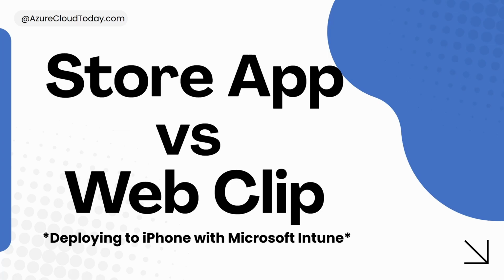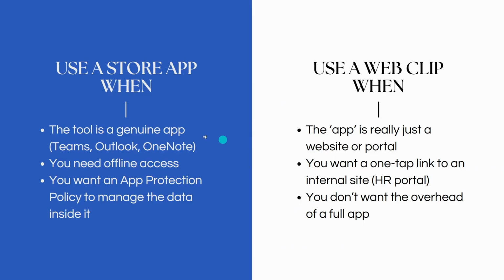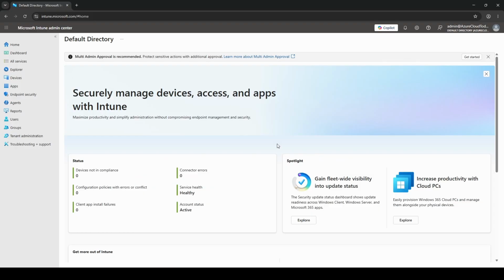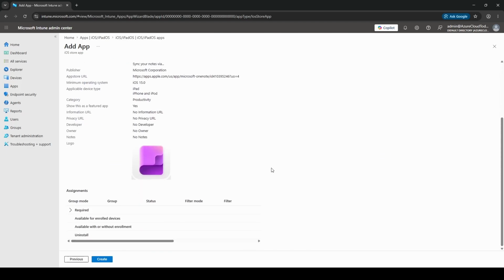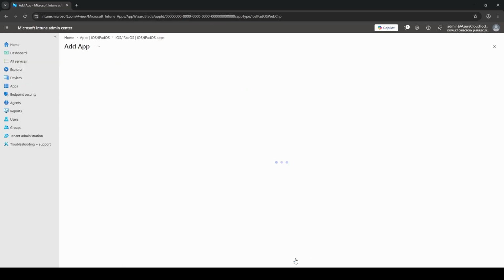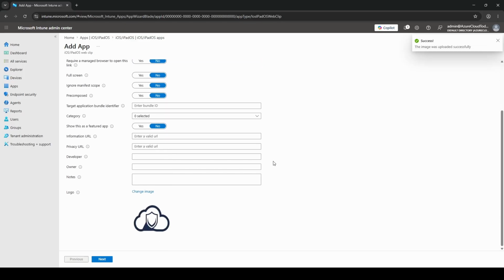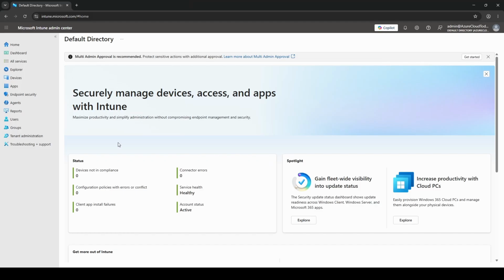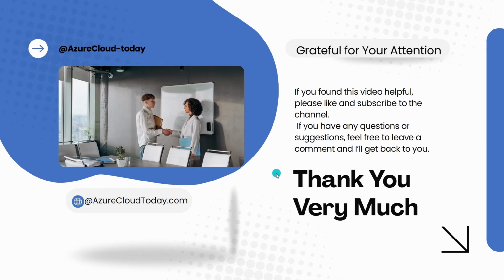Store App vs Web Clip on iPhone - Intune (2026)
Store app vs web clip learn what is the difference, and which one should you deploy?
In this step-by-step Microsoft Intune tutorial we deploy two things to a BYOD iPhone: the real Microsoft OneNote app from the Apple App Store, and a OneNote web clip (a home-screen shortcut to a website).
You’ll see exactly how each is set up in the Intune admin center, how they behave differently on a personally-owned iPhone, and the one mistake to avoid when removing a web clip.

📺 Chapters
0:00 - Introduction
0:17 - Store App VS Web Clip
1:43 - The rule of thumb
1:54 - When to use Intune Store App
2:19 - When to use Web Clip
2:37 - What you'll learn
3:24 - Demo - How to Deploy OneNote as Store App
3:35 - Demo - Add App Information
4:40 - Demo - Assign OneNote (Store App) as Required
5:02 - Demo - Review and create
5:24 - Demo - Install OneNote on iPhone
5:27 - Demo - Verify the featured app in Company Portal
6:15 - Demo - How to Deploy OneNote as Web Clip
6:45 - Demo - Add App Information
8:05 - Demo - Add Logo
8:26 - Demo - Assign OneNote (Web Clip) as Required
8:41 - Demo - Review and create
9:05 - Demo - Sync the Enrolled Device
9:22 - Demo - Compare OneNote on iPhone
9:57 - Demo - Why can't we remove Web Clip from iPhone
10:13 - Demo - How to remove Web Clip from iPhone
11:45 - Recap and Thank you

🎯 What you’ll learn in this video:
- How to add and assign a free App Store app (OneNote) as Required
- How to create an iOS/iPadOS web clip and point it at a URL
- Why a store app prompts the user on BYOD, but a web clip appears silently
- The “required web clip is non-removable” trap and how to remove it the right way
- A simple rule for choosing the right app type every time

👤 Who this video is for:
- IT students and people new to Microsoft Intune
- Help-desk and junior admins managing iPhones (BYOD)
- Anyone studying for the MD-102 certification
- IT pros who want a clean, repeatable app-deployment process